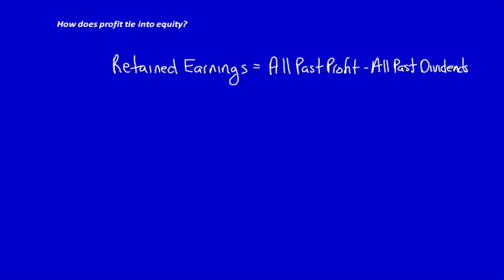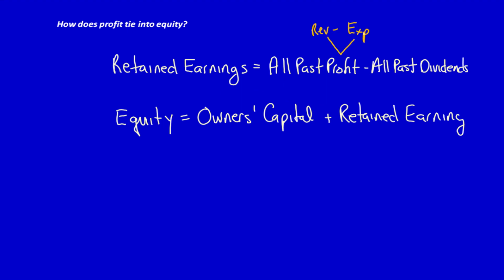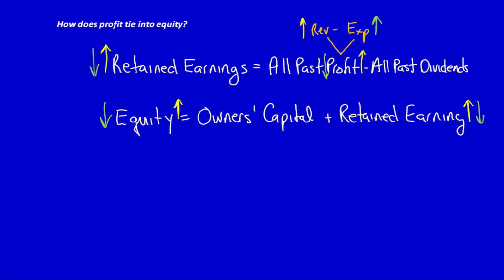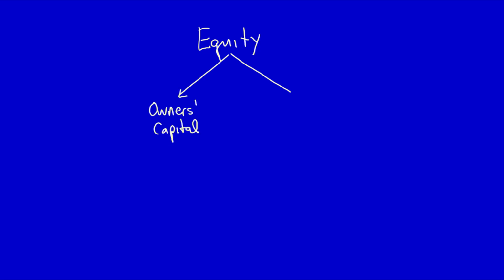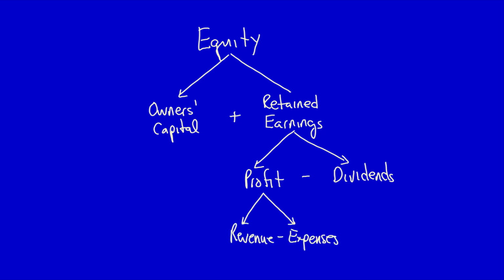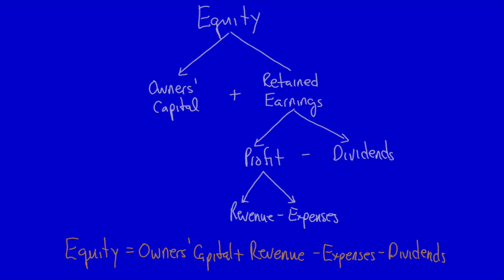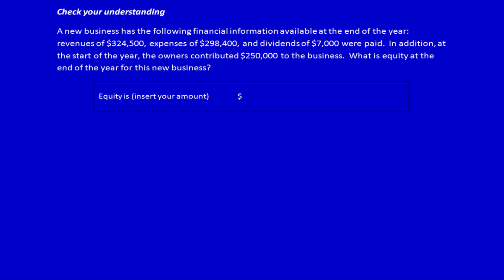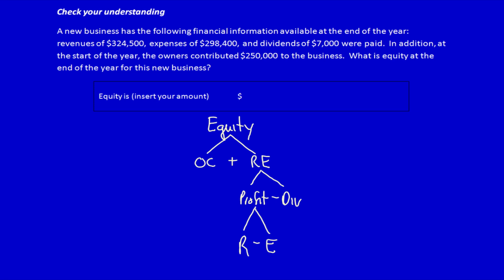Module 1 - The Accounting Equation Explained, Part 2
A continuation of the interconnection of the financial reporting elements and how to use the interrelationship to solve for unknown numbers.

Else